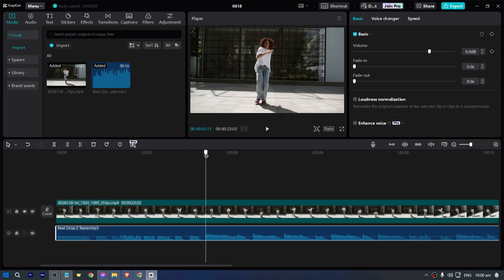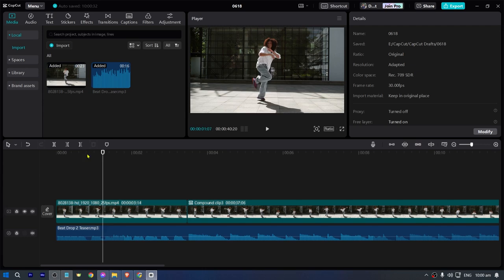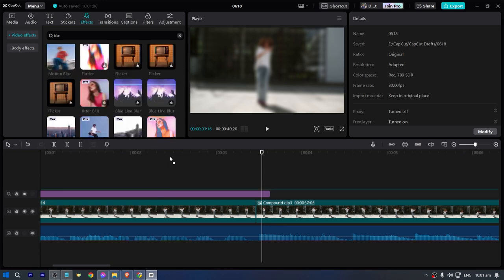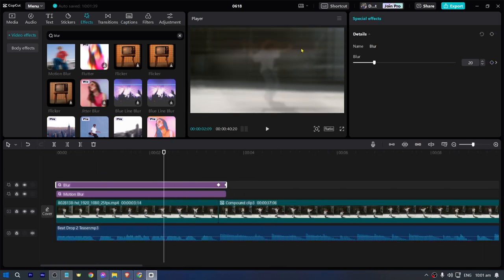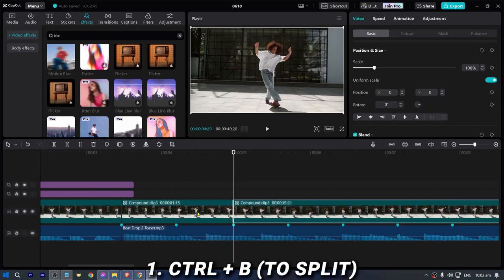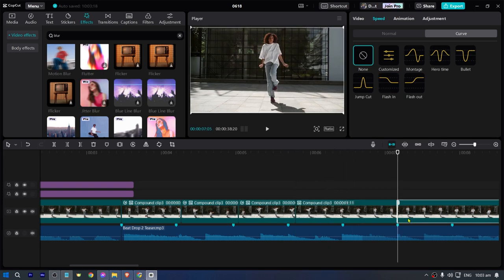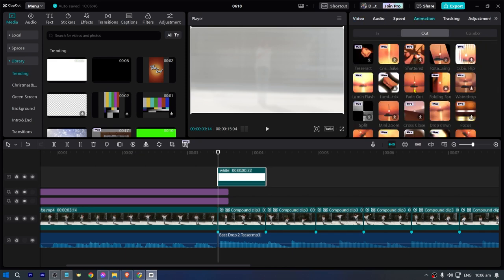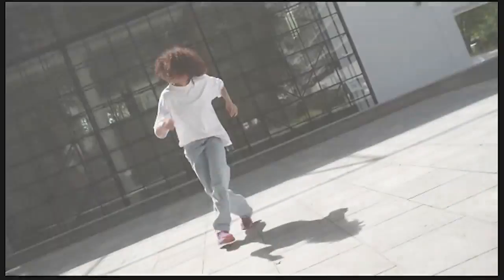How to Do Velocity on CapCut PC (Quick & Easy)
How to Do Velocity on CapCut PC | CapCut Tutorial | Velocity Tutorial CapCut

🧠 Learn How to Do Velocity on CapCut PC. This step by step video editing tutorial explains how to do a velocity edit using CapCut on a laptop or desktop computer. Anyone can easily apply a velocity effect to any video after following this CapCut tutorial. Make sure to watch until the end so you don't make any mistakes.

00:00 - Intro
00:07 - How to Do Velocity on CapCut PC

📝 Topics covered in this tutorial:
How to Do Velocity on CapCut PC
- Velocity edit tutorial Capcut
- Velocity edit Capcut PC
- How to make velocity in Capcut
- How to use velocity effect in Capcut
- How to apply velocity effect in Capcut
- Velocity Capcut tutorial